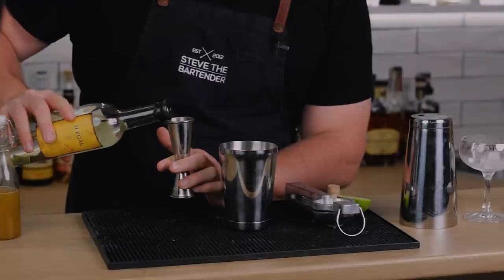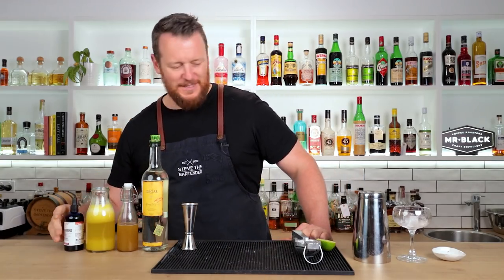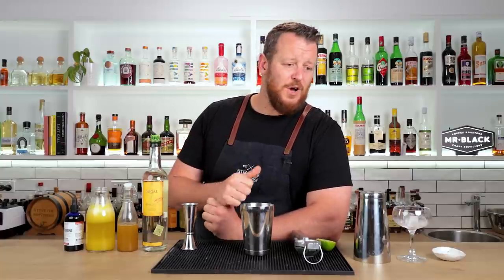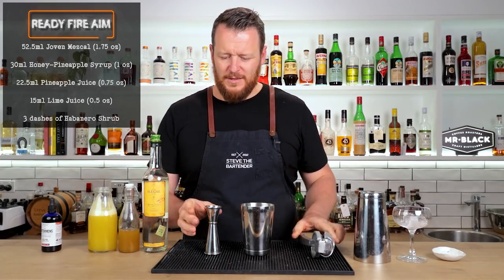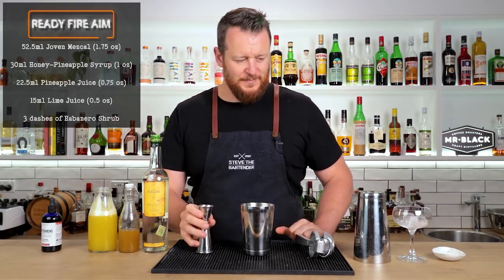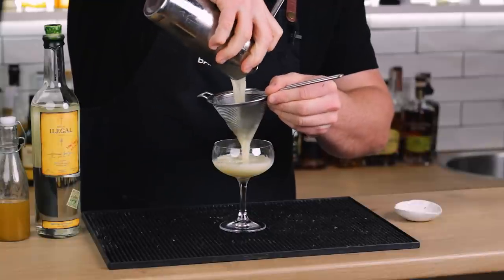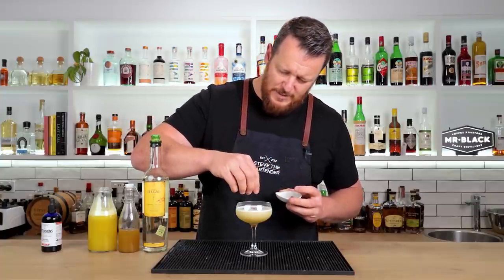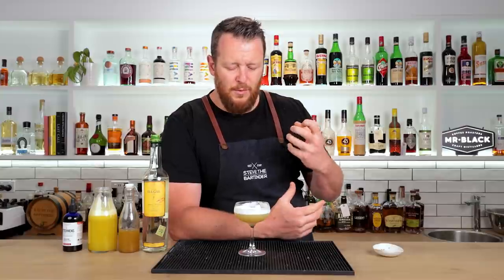Ready Fire Aim cocktail recipe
The Ready Fire Aim is a creation of Employees Only bartender and partner, Steve Schneider. Smoke and spice work perfectly alongside the sweet honey and pineapple syrup. An incredibly tasty cocktail - a must try!

INGREDIENTS
- 52.5 ml Mezcal, Joven
- 22.5 ml Pineapple Juice
- 15 ml Lime Juice
- 3 dashes Habanero Shrub, Bittermens Hellfire